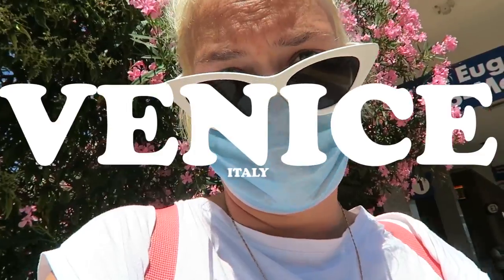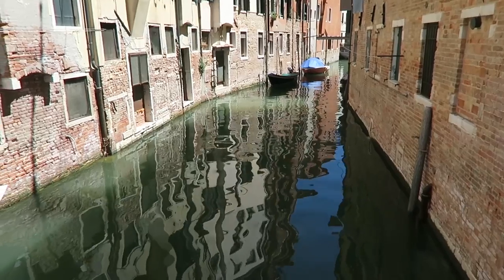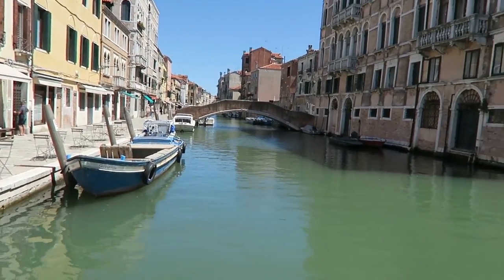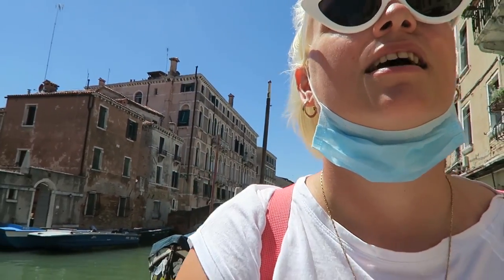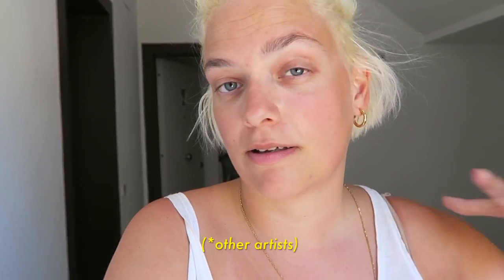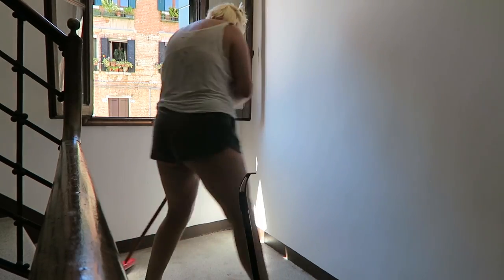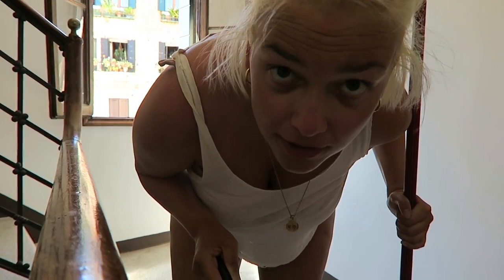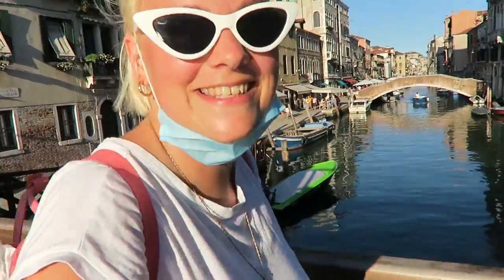Painting in Venice 🎨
I'm going to participate in a group exhibition in Venice and the artworks will be connected to the sea and the boats - cause they are important parts of the life of Venice. So paint with me! I'm showing you the process and of course I will document the exhibition as well next week!!